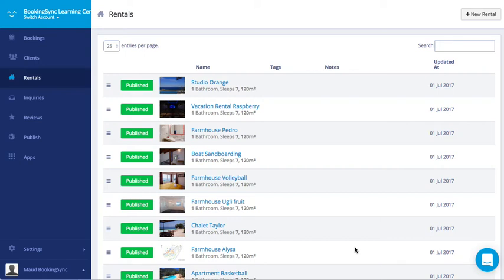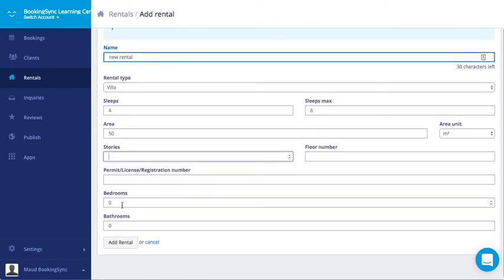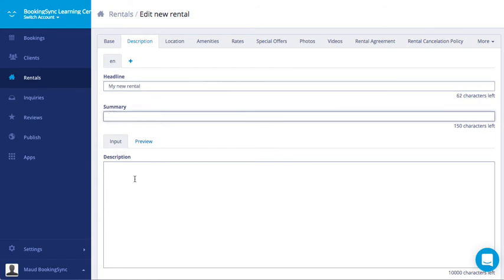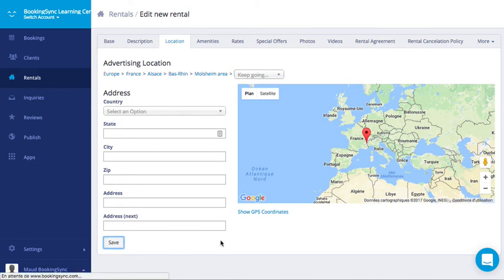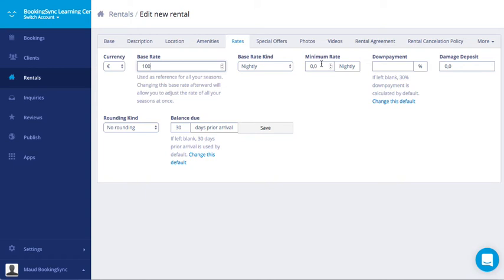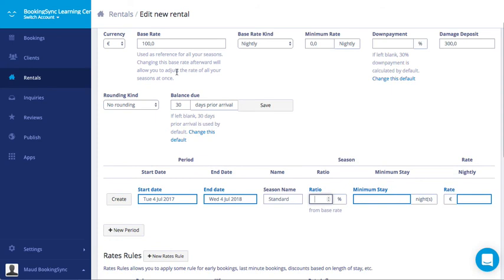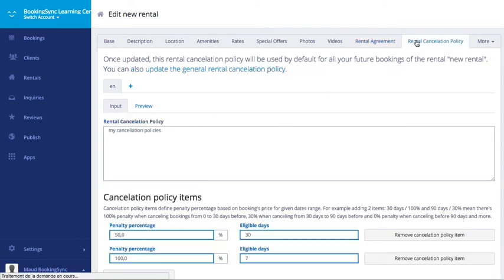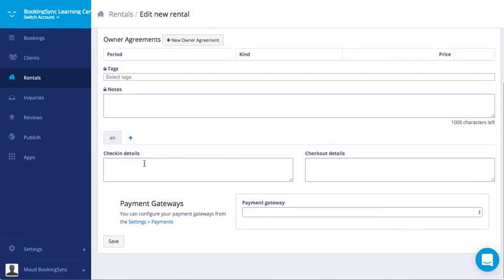How to add a new rental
You want to add a new rental on your BookingSync account? take 5 minutes to watch this tutorial that show the key steps.